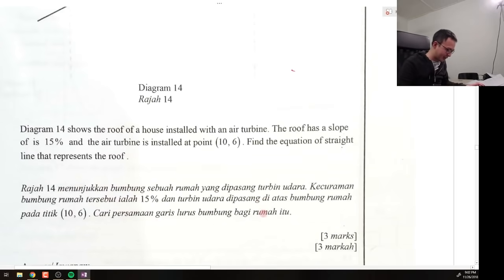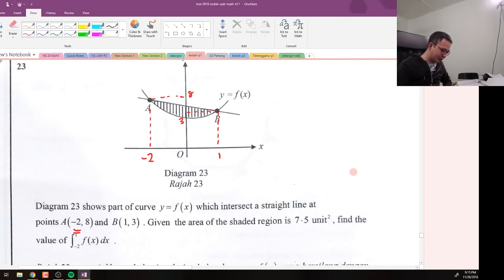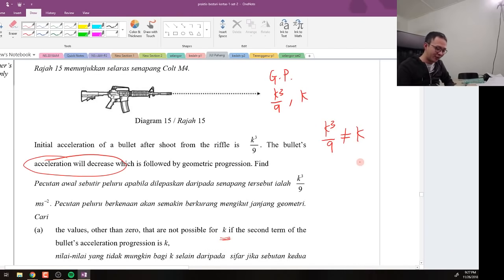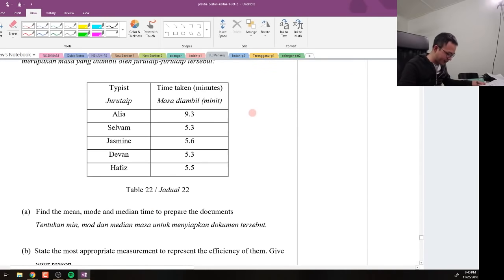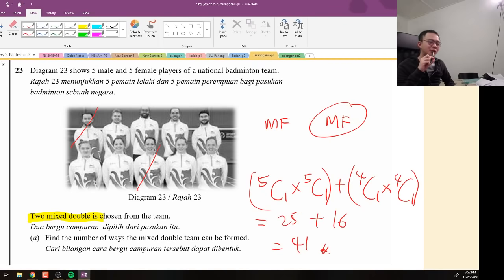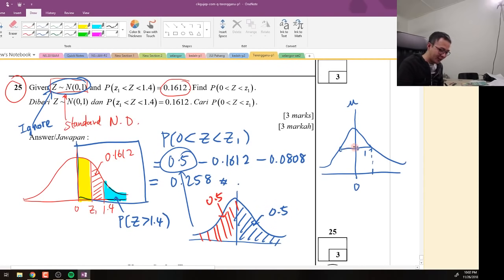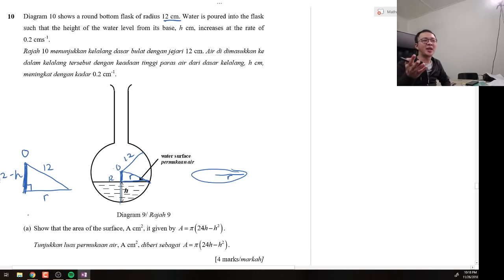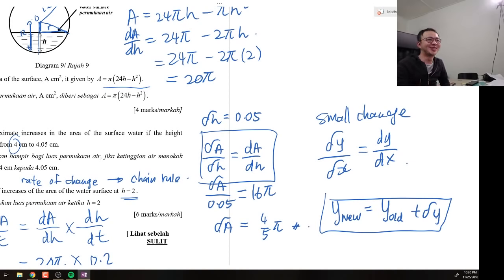Last Minutes live discussion on KBAT Questions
live discussion of  KBAT/ HOTS questions from different state trial paper (kertas percubaan negeri-negeri) 2018